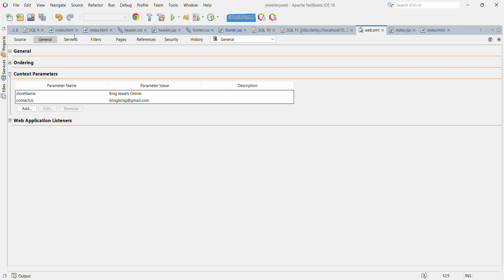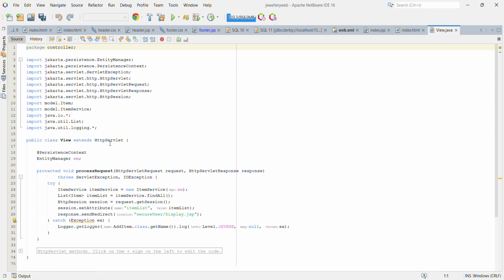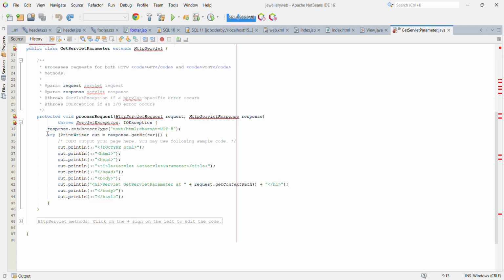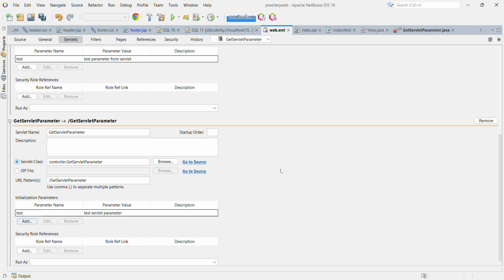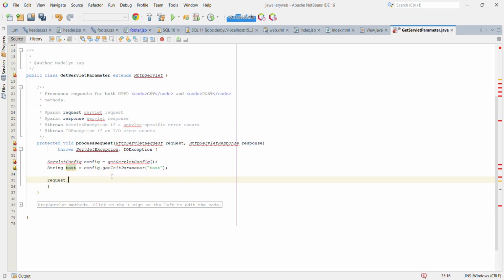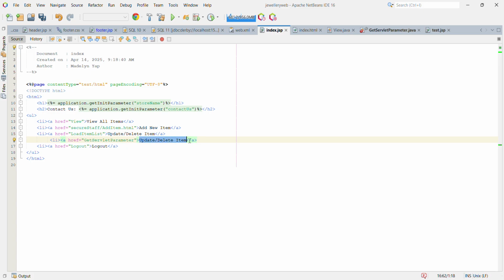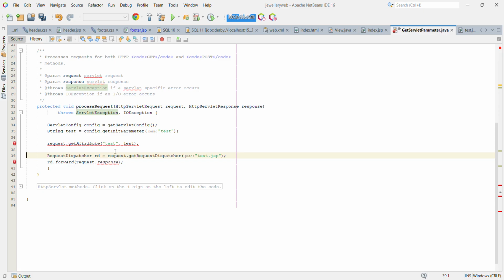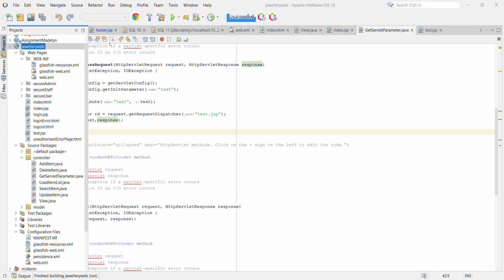servlet's initialization parameter